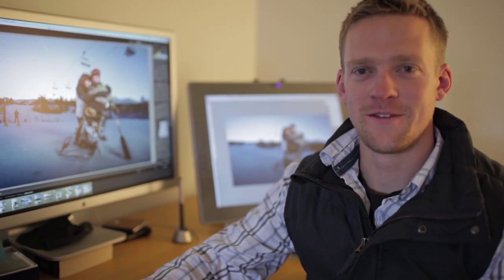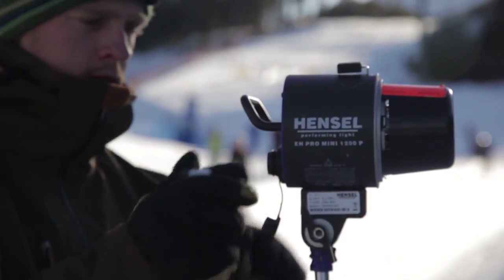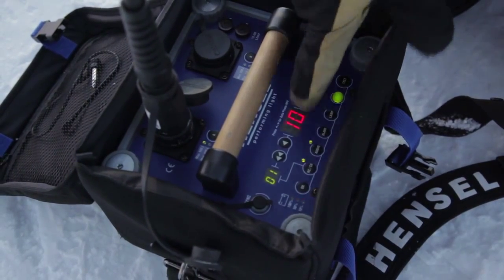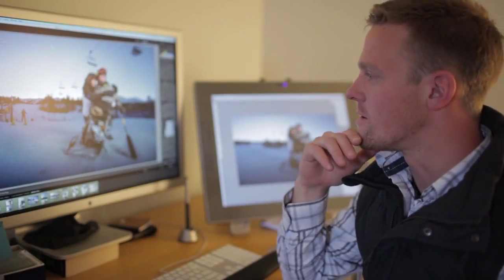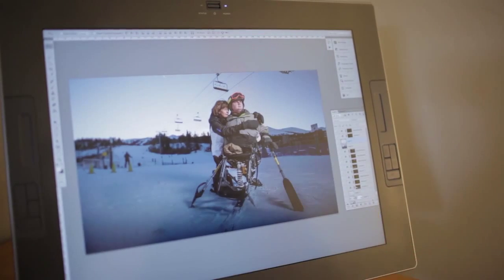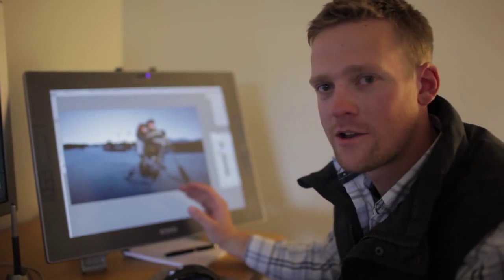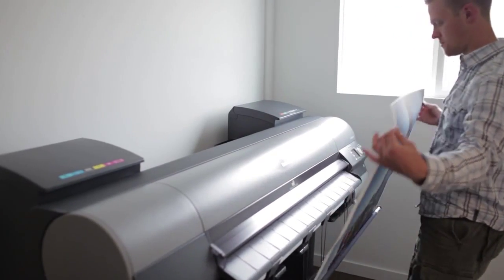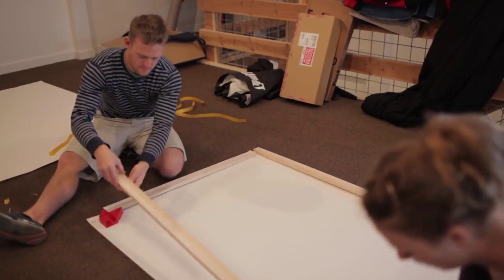Stableford Studios Interview – Using Breathing Color's EasyWrappe System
An interview with Tyler Stableford's first assistant on how he uses Breathing Color's EasyWrappe to complete his workflow.

** Description:

Draper White from Stableford Studios talks outdoor portrait photography, lighting, re-touching, printing with Canon printers, and stretching canvas for Disabled Sports USA using Breathing Color's EasyWrappe workflow.

** What is Breathing Color?

Breathing Color® is a designer and supplier of award-winning digital inkjet canvas, papers, and canvas coatings. We are focused on the art and photographic markets.